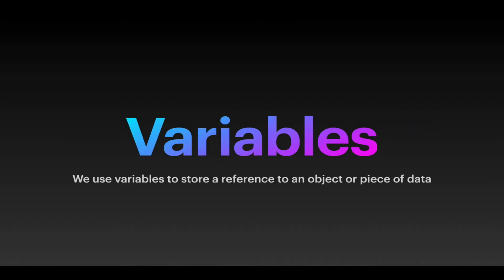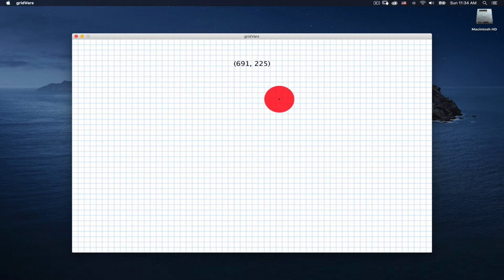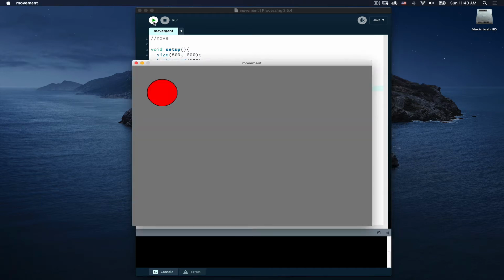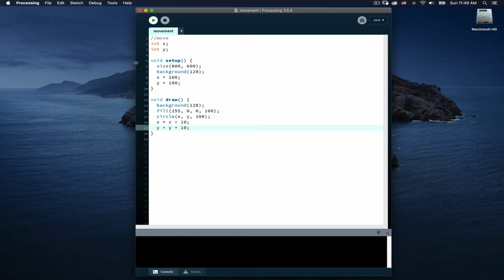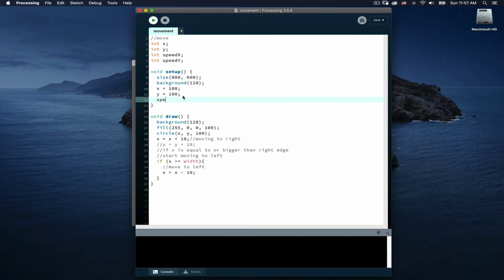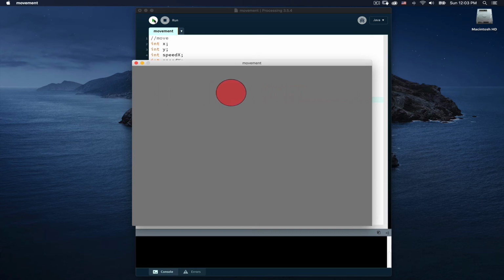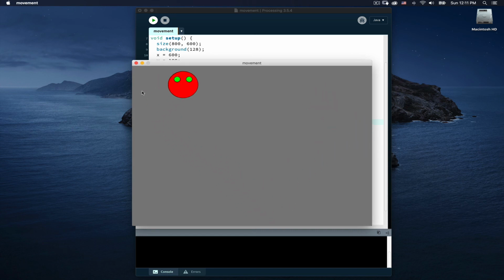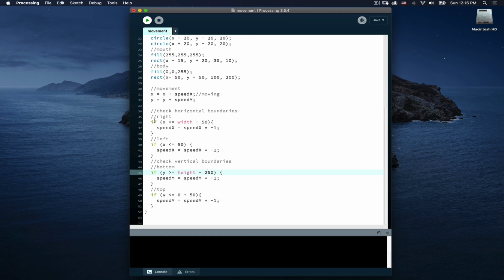Programming Variables and Conditionals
Using variables and conditionals in programming with Processing. Looking at how to animate movement and the power of -1.